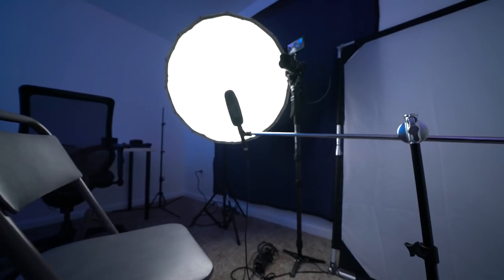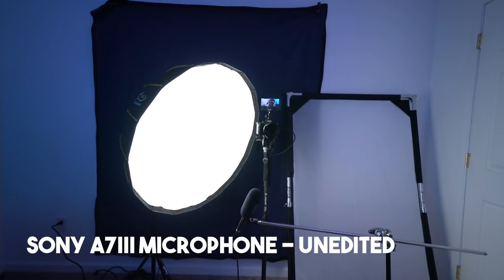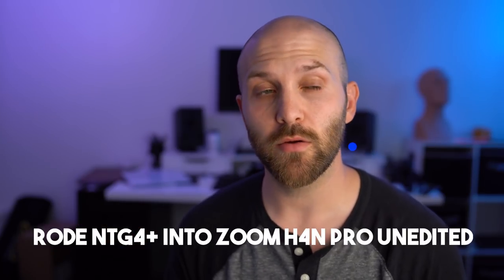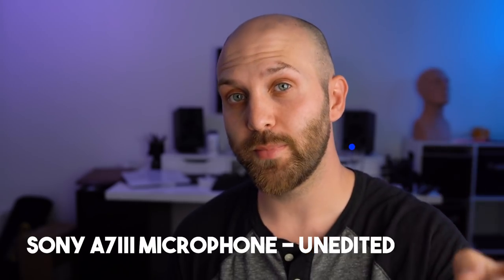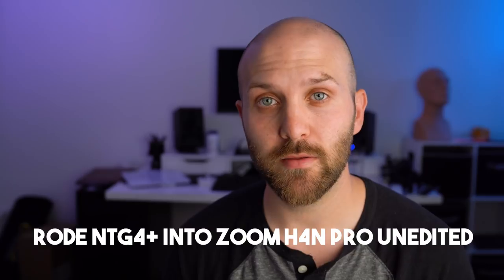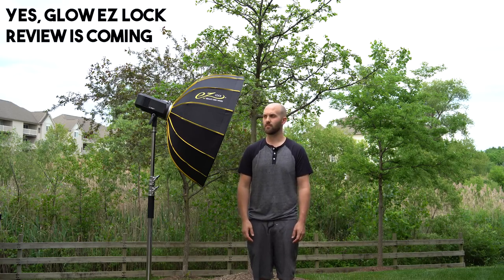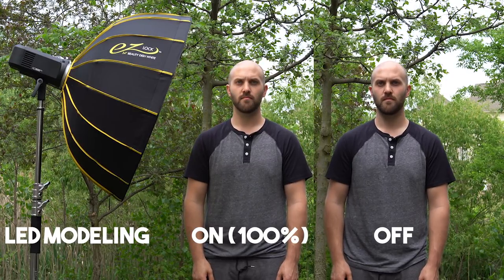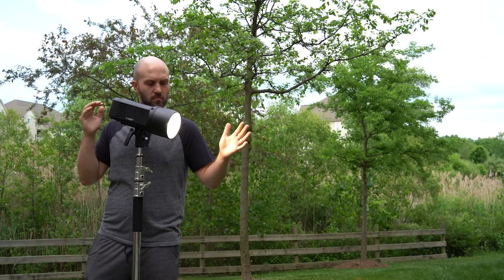How Capable is the Godox AD600 Pro LED (Xplor 600 Pro)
Description
Featuring a 2.4 GHz wireless X system with a range of up to 328', the AD600Pro Witstro All-In-One Outdoor Flash from Godox is a versatile tool compatible with several TTL systems, including Canon E-TTL II, Nikon i-TTL, Sony, and Panasonic. It offers up to 600W/s with nine steps of output power, ranging from 1/1 to 1/256, and comes with a powerful 28.8V/2600mAh lithium-ion battery pack that provides up to 360 full-power flashes in outdoor situations and location shooting. Alternatively, you can run the monolight on AC power with an included cord for when portability is not a concern.

The AD600Pro Witstro features a high-speed sync mode that works with shutter speeds up to 1/8000 seconds, offering flash durations from 1/220 to 1/10,100 seconds. Another unique setting is its Stable color temperature mode, which tightly controls color to keep temperature changes within ±75K across the entire power range. Despite these impressive characteristics, it manages to keep recycling times low at 0.01-0.9 seconds for fast and reliable use, and is capable of 12 continuous pops at 1/16 power output. Finally, a 38W modeling lamp is available to help aid composition.

2.4 GHz wireless system with a range of 328' (100m), featuring five controllable slave groups and 32 channels
Guide number of 285' (87m) at ISO 100
Can work as an optical slave with S1 and S2 modes
Color temperature of 5600K (±200K)
3.5mm sync cord slot for direct connection, wireless control port, and USB Type-C port for firmware upgrades
First curtain and second curtain sync modes
Dot-matrix LCD display for on-board control
Bowens-type mount for use with compatible accessories

The Godox AD600 Pro is the same model as the Flashpoint Xplor 600Pro offered from Adorama